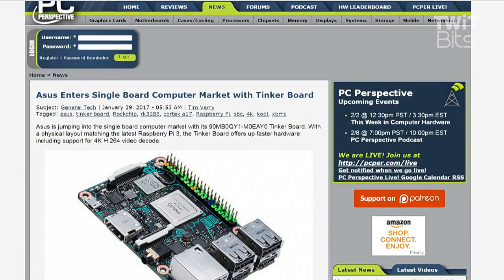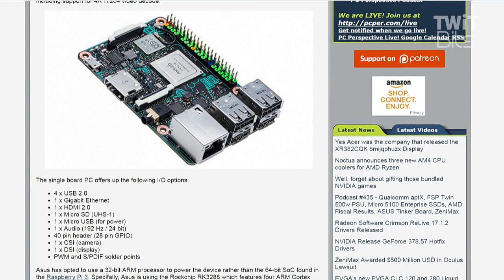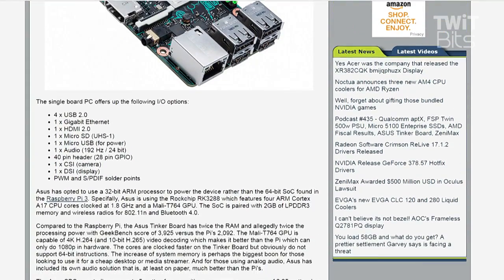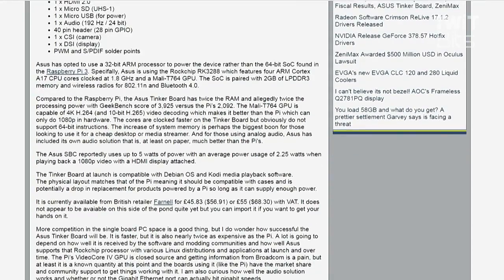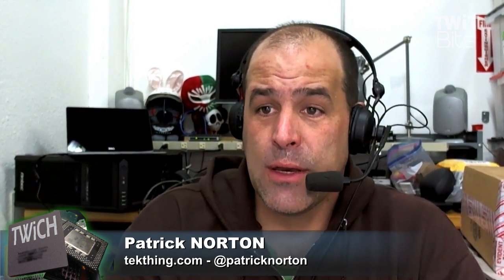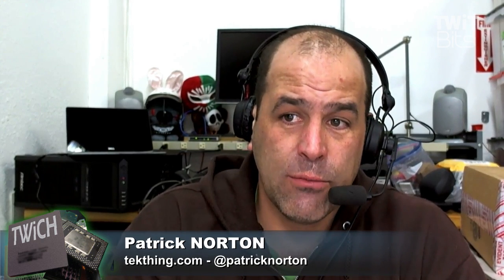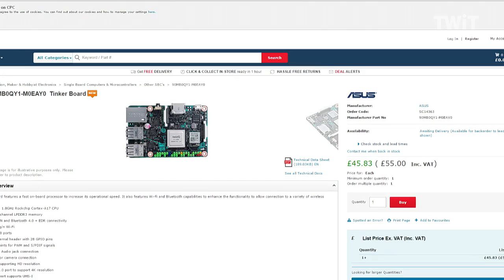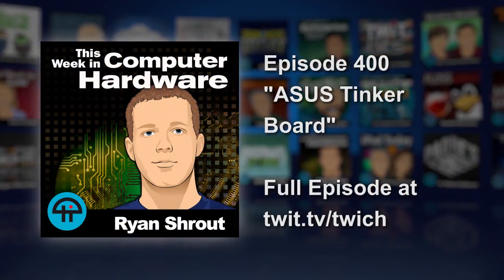Asus Tinker Board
Patrick Norton talks about the 90MB0QY1-M0EAY0 Tinker Board as Asus dives into the single board computer space. The product currently costs £45.83 on Farnell and features Wi-Fi and Bluetooth for enhanced functionality.